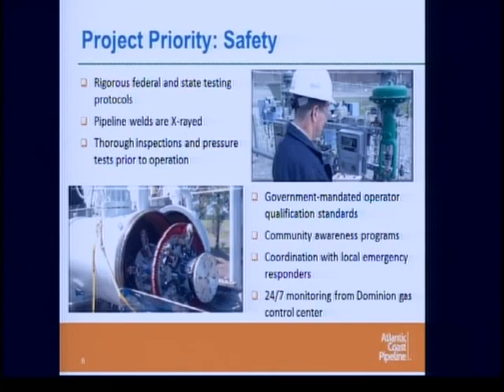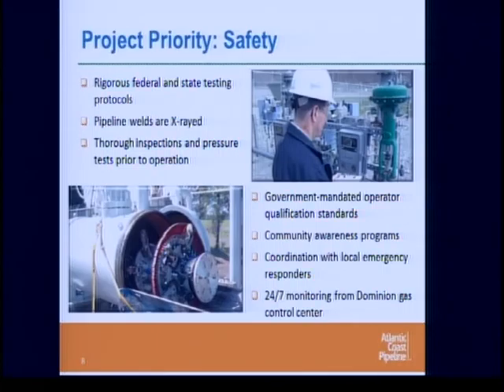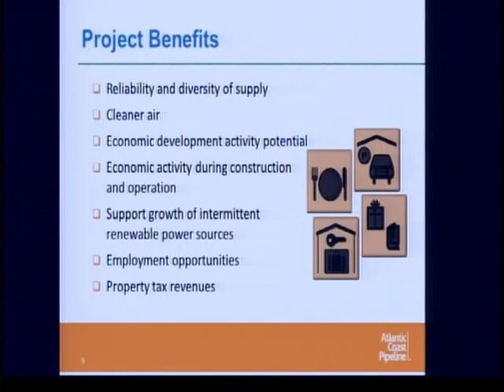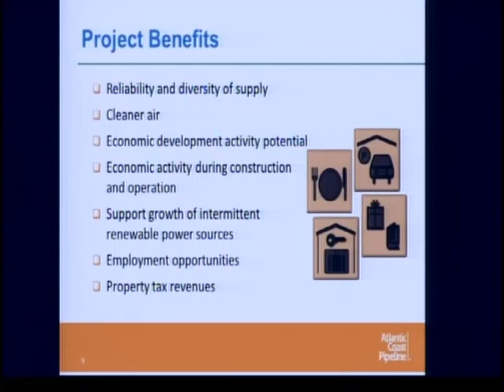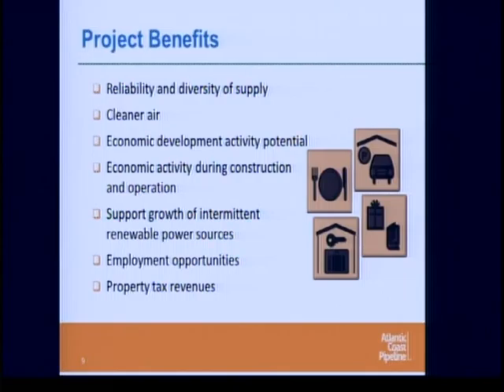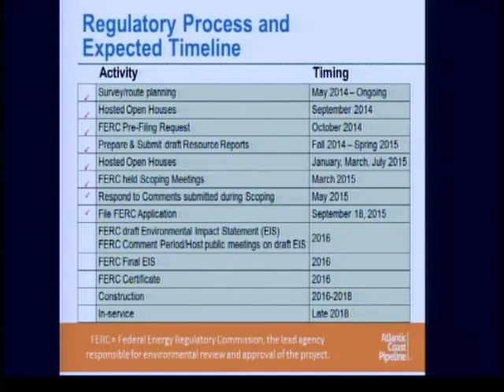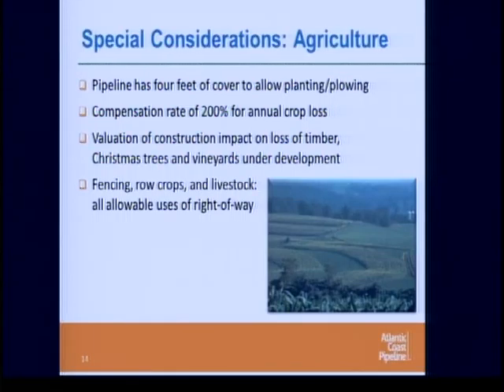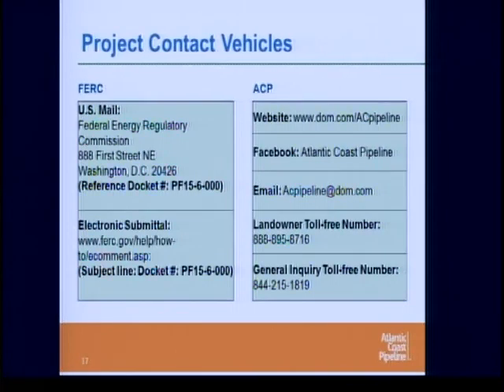Board of Commissioners - March 7, 2016 - Part II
The Cumberland County Board of Commissioners met in regular session March 7, 2016.